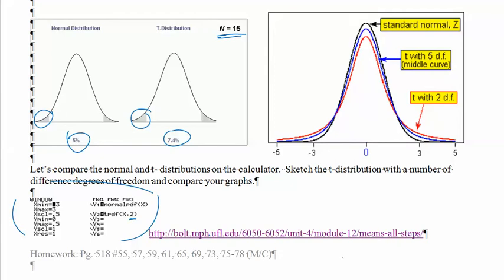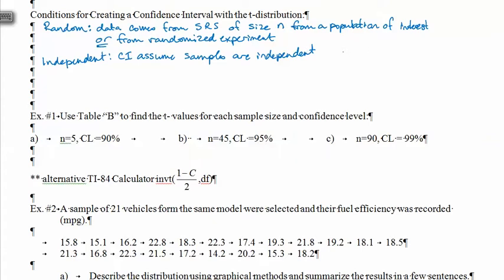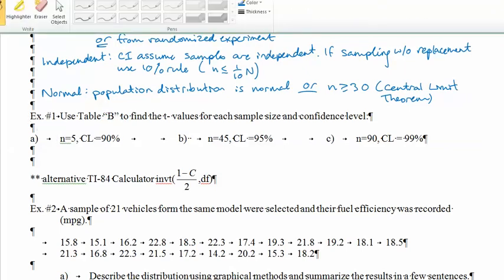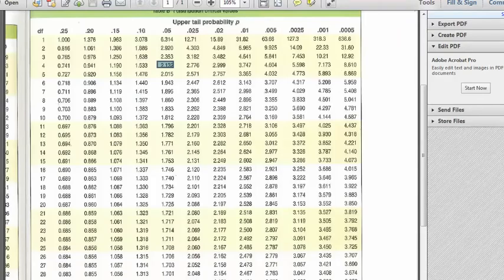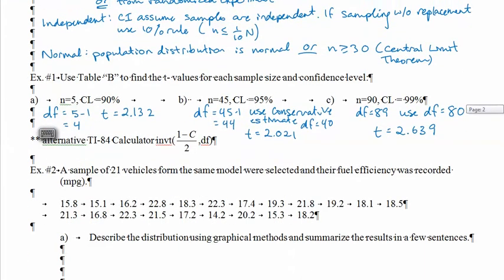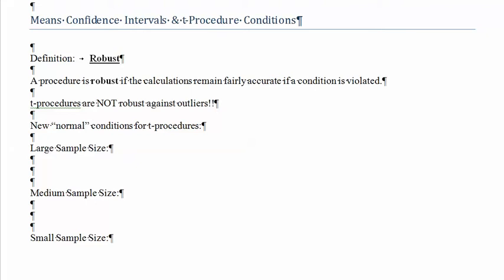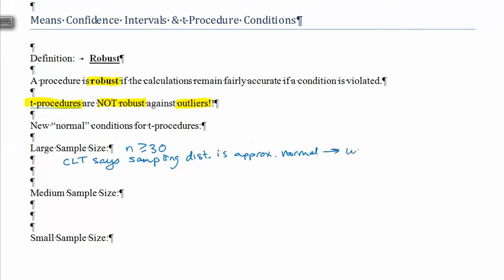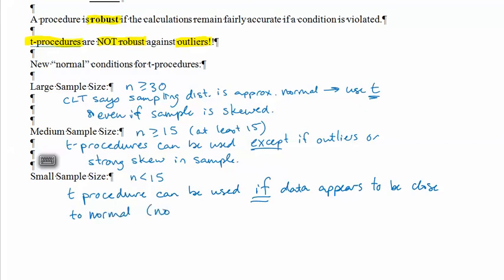L8-2 CI Means part 2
Confidence Intervals for Population Means, t-distributions, conditions for t-procedures